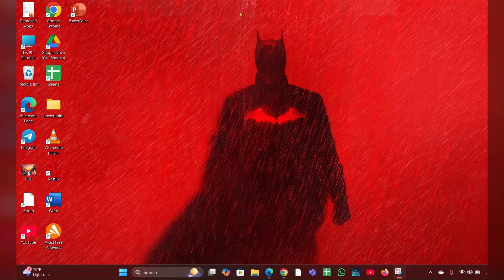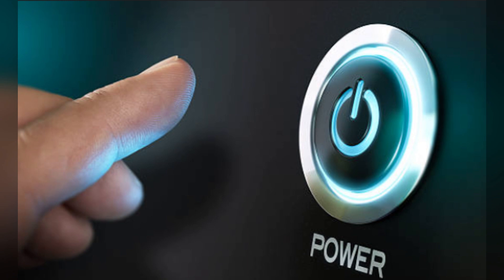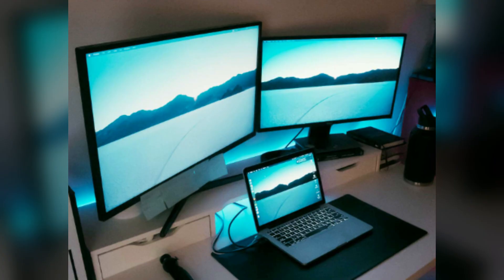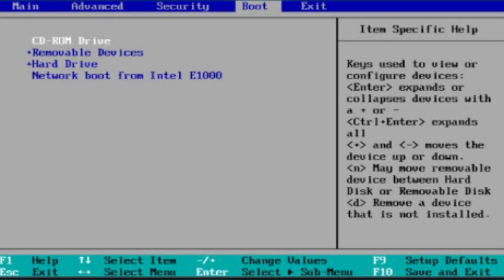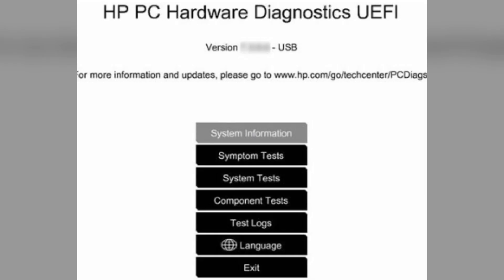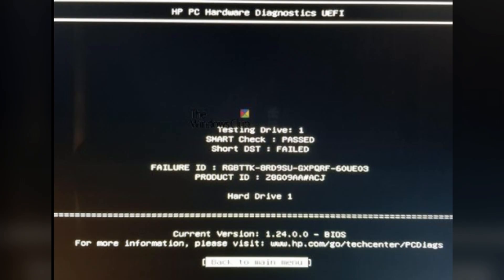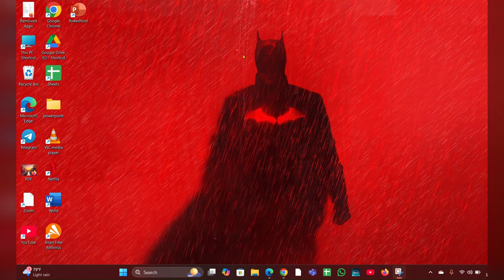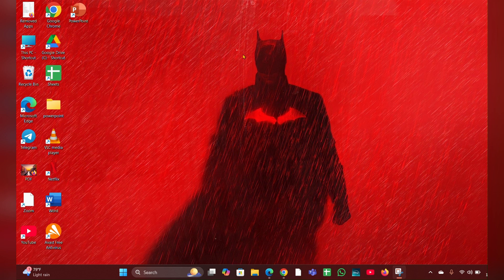How To Fix HP Laptop Not Booting Up Black Screen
In this informative video, we will guide you through the troubleshooting process for an HP laptop that is experiencing a black screen and failing to boot up. You will learn about common causes of this issue and step-by-step solutions to restore your device to working condition. Whether you are a novice or an experienced user, our comprehensive instructions will help you diagnose and fix the problem effectively.

00:00 Introduction
00:14 Fix 1: Perform A Hard Reset
00:32 Fix 2: Connect An External Monitor
00:47 Fix 3: Access Bios Setup
01:01 Fix 4: Run Hp Pc Hardware Diagnostics
01:23 Fix 5: Update Bios
01:38 Fix 6: Check For Overheating